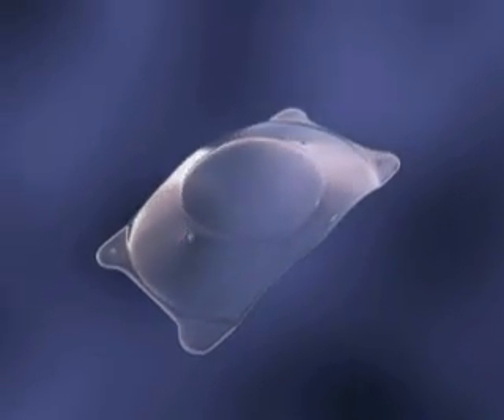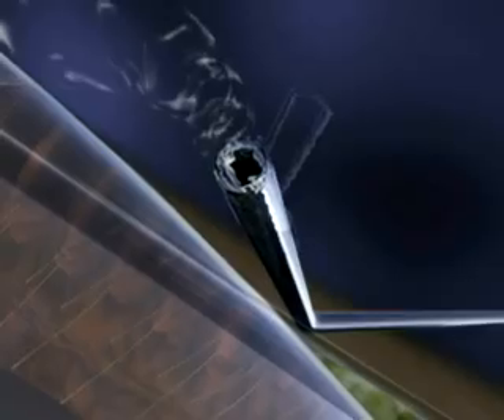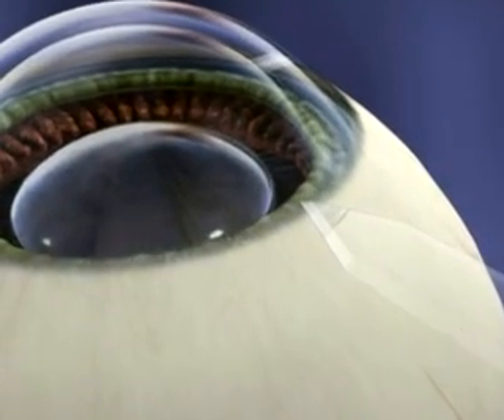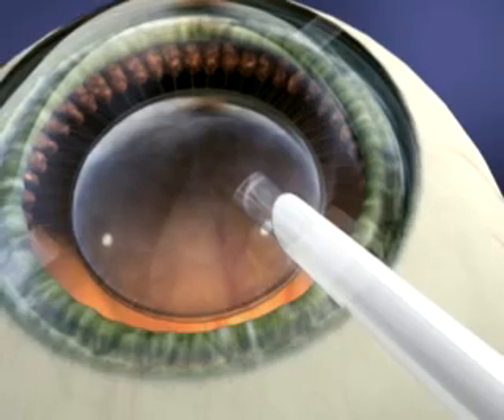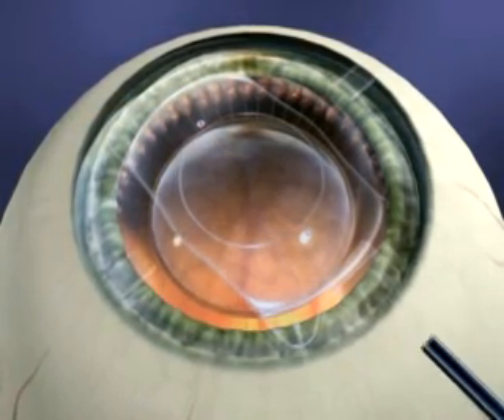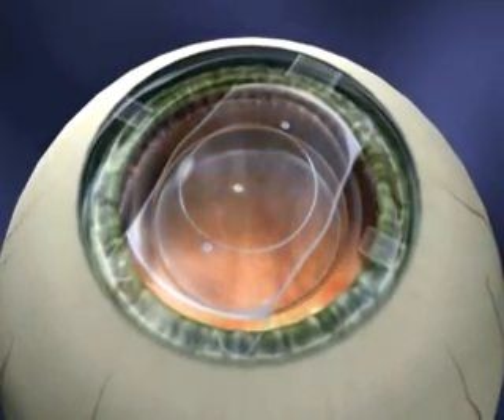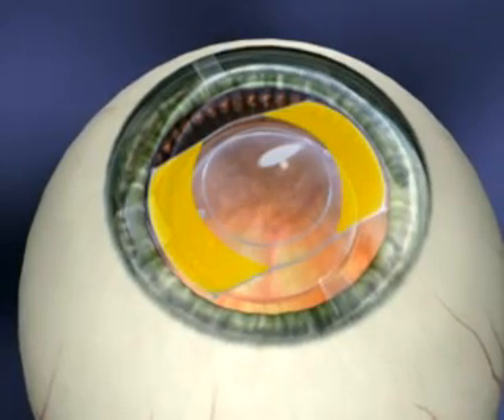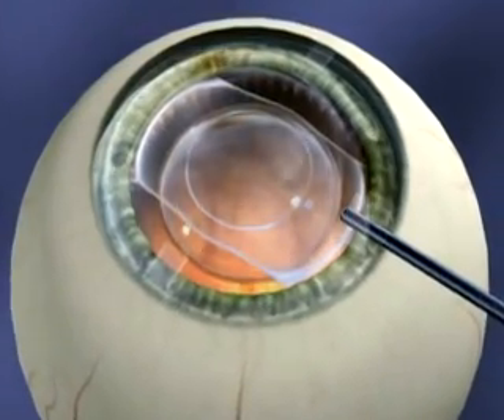Visian ICL Surgical Technique Animation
Tecnica de la ICL animada